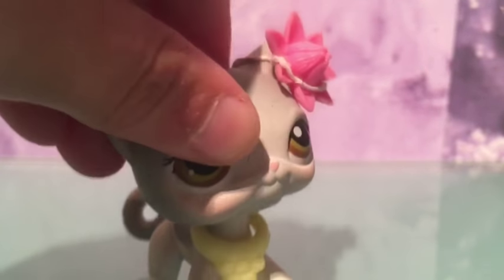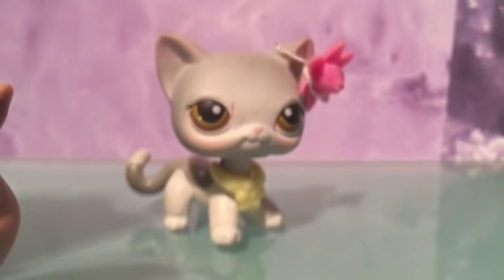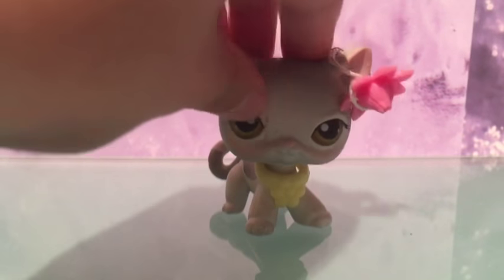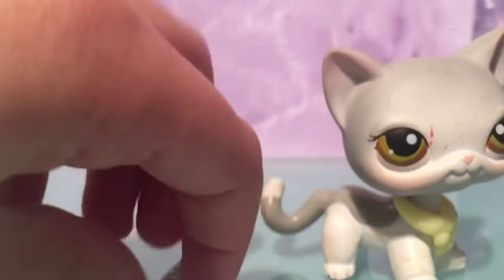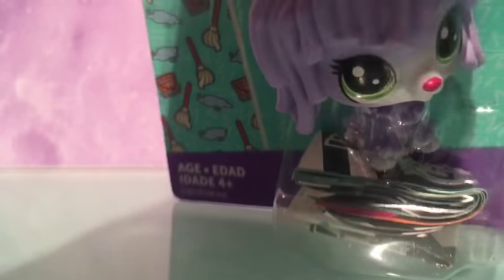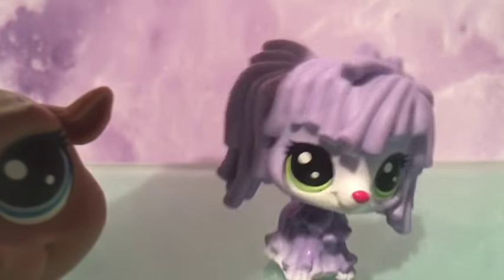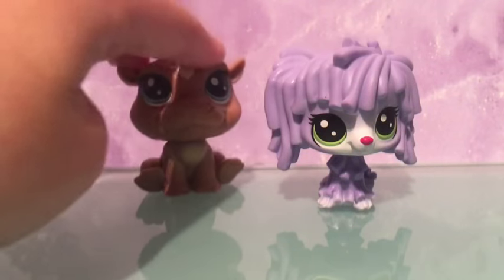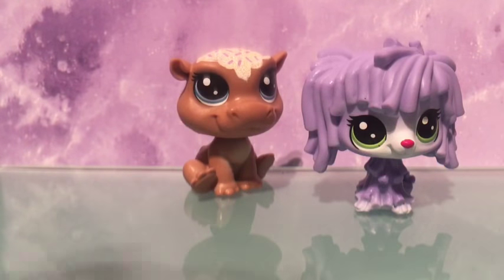Unboxing new lps (part 2)